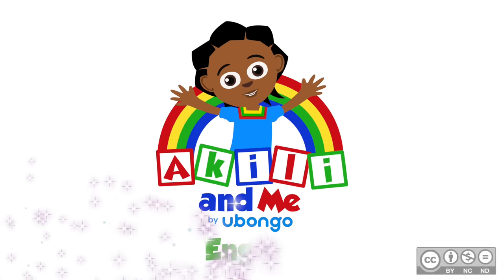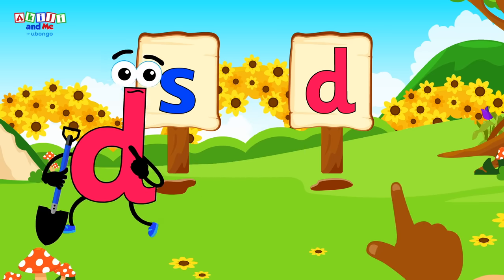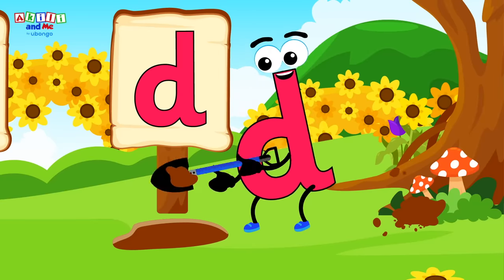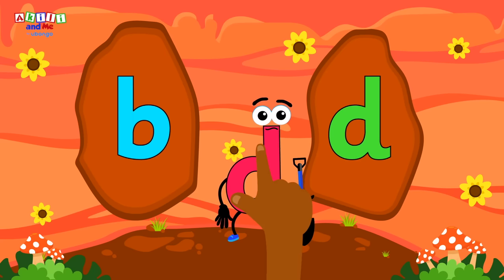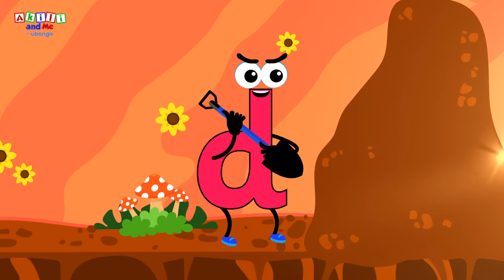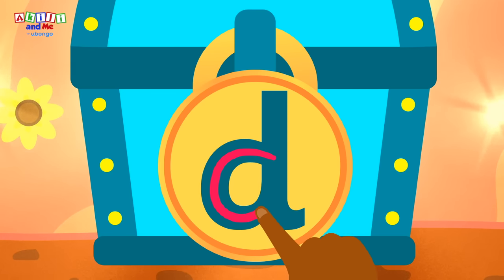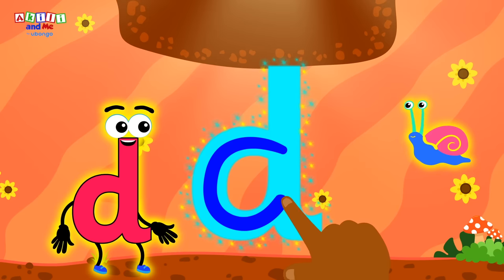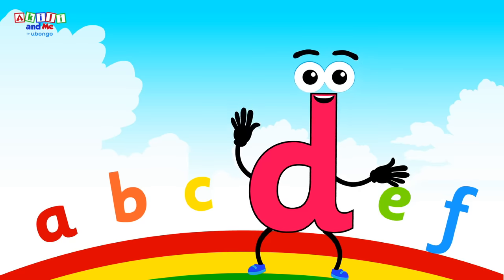Letter D and the Treasure Hunt | The Alphabet in Magical Lands | ABC Learning for Toddlers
ABC learning. Learn the Letter D as he goes on a Treasure Hunt!

Welcome to Lala Land! A world full of wonders where kids 3-6 years will learn, sing and play with Akili. Akili is a curious 4-year-old and she has a secret: every night when she falls asleep, she enters the magical world of Lala Land, where she and her animal friends learn all about language, letters, numbers and art, while developing kindness and coming to grips with their emotions and rapidly changing toddler lives!

Akili and Me is on TV!

Akili and Me is a edutainment series from Ubongo Media, a Tanzanian social enterprise that entertains kids to learn and love learning!